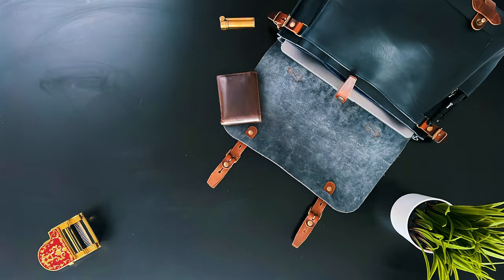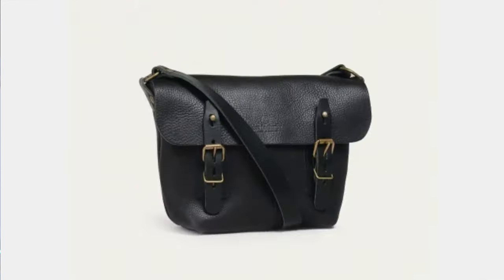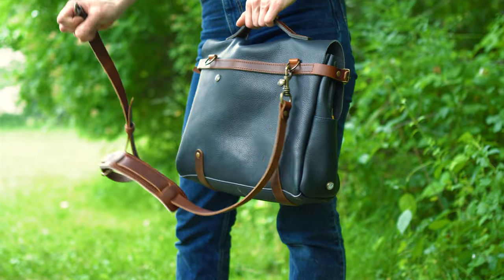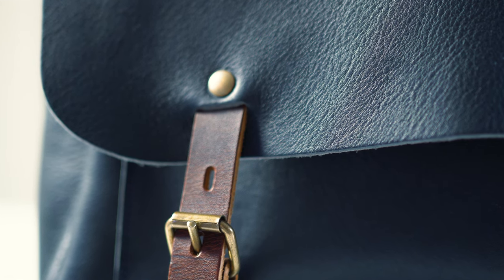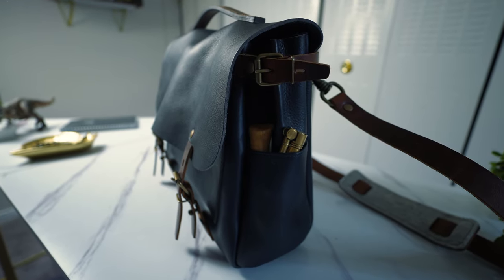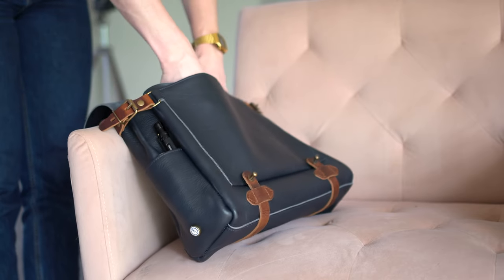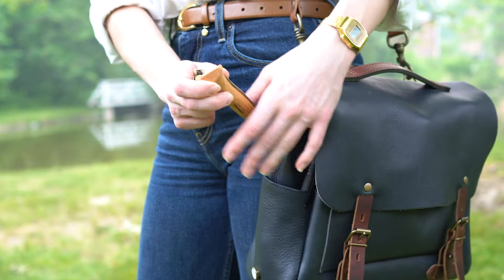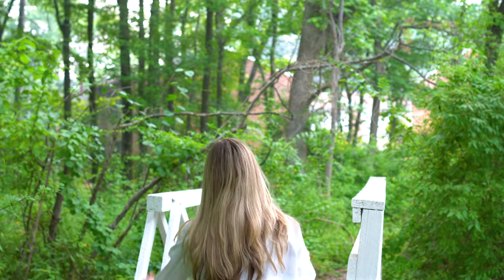Bleu de Chauffe Eclair Postman Bag!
Bleu de chaffe Is a relatively new company. Their artisans have been making handmade leather bags in France for the last 10 years. The company focuses on using more sustainable materials to make their leather goods like full grain, vegetable, tan leather, and cotton canvas and sometimes organic cotton. Aside from the tanning process, every other aspect of production is done in their warehouse that houses about 20 artisans that use old school machinery to produce their products.

I have to say, for about 20 artisans, they produce a lot of products because Bleu de Chauffe's catalog is huge. They make briefcases, satchels, messenger bags, camera bags, backpacks, business bags, tote bags, motorcycle bags, laptop cases, wallets, and a whole bunch of other stuff. But in this video, I will be covering my postman eclair bag in Navy.

Everything you need to need to create amazing videos | Artlist